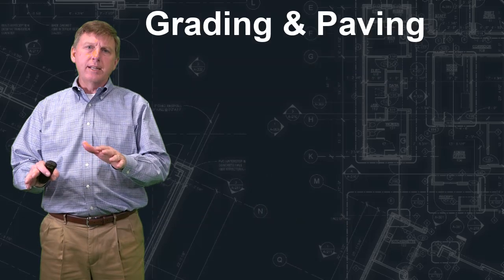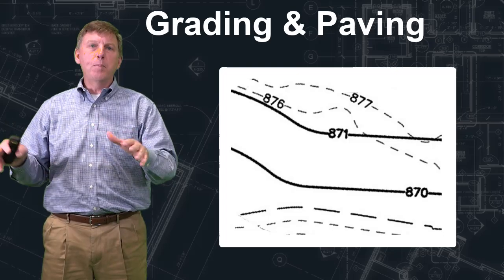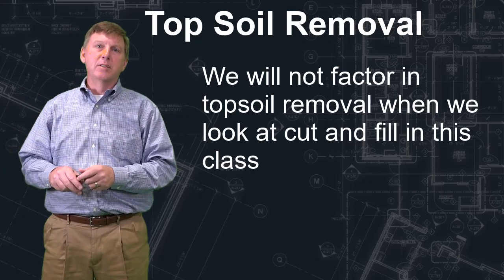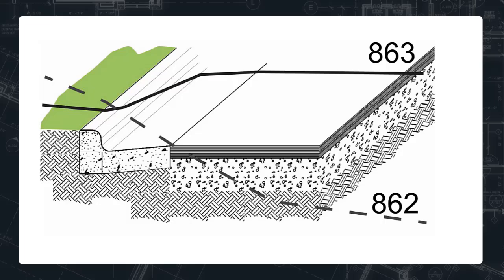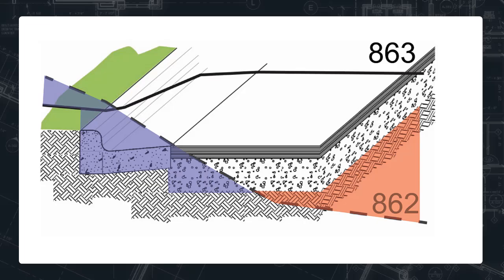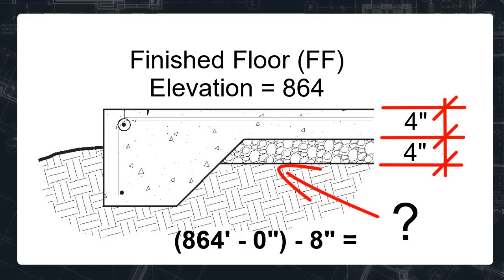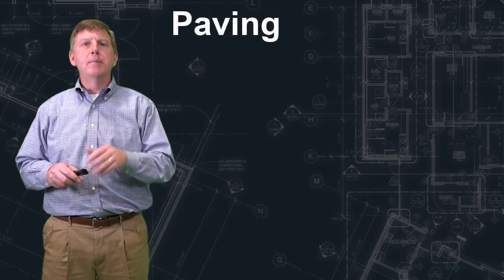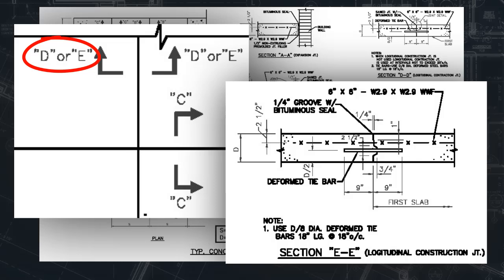10 4 Grading and Paving